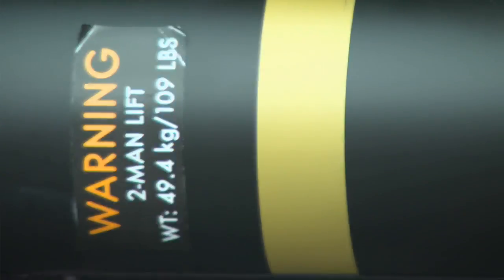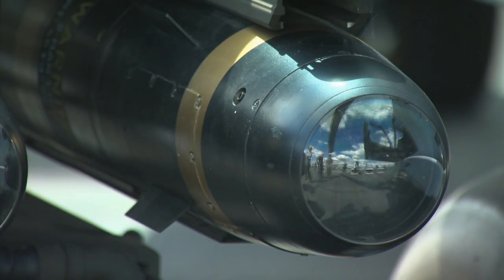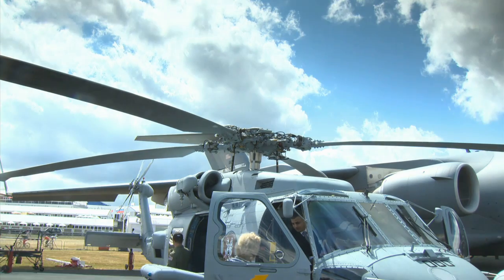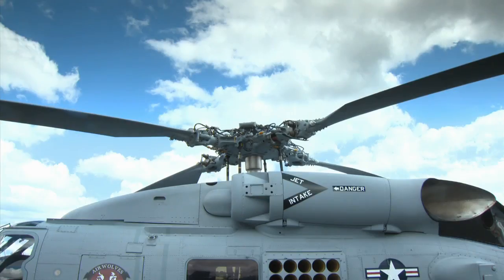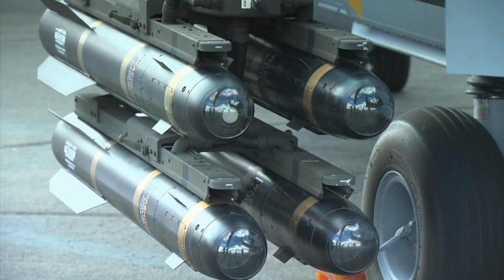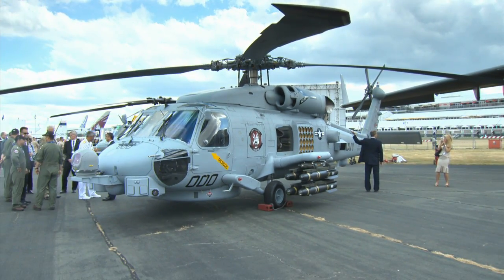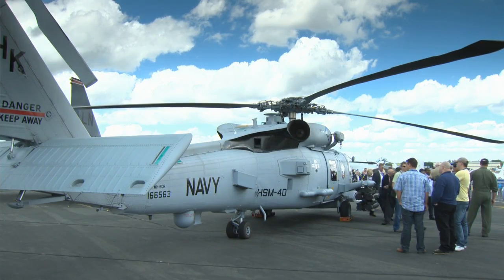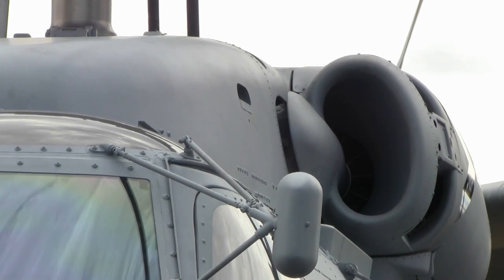The MH-60R at Farnborough 2010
The U.S. Navy brought its MH-60R aircraft to the Farnborough Air Show. Aviation Week Pentagon Reporter Bettina H. Chavanne talks to operators about international sales opportunities.